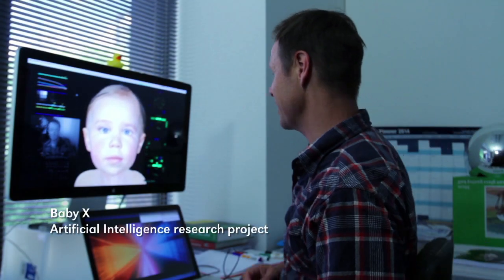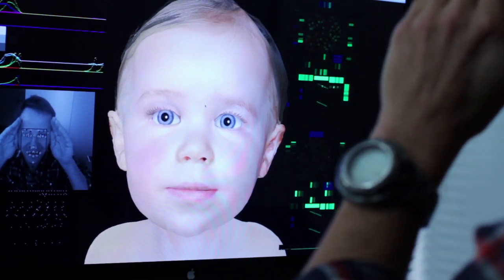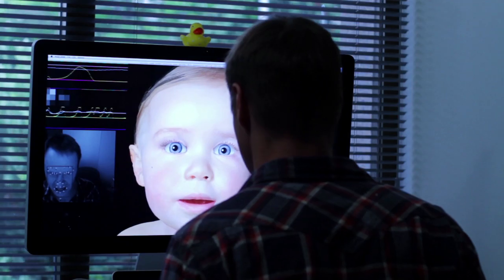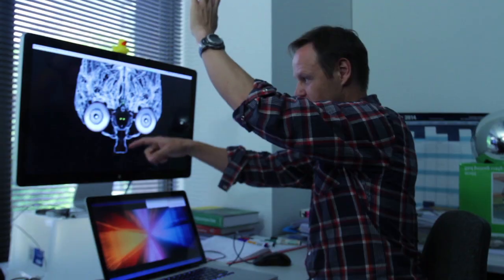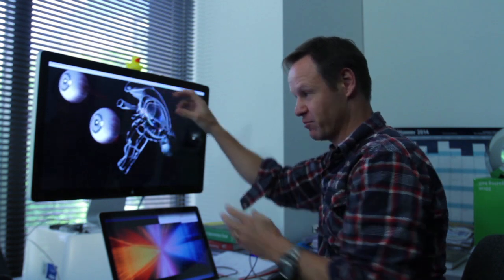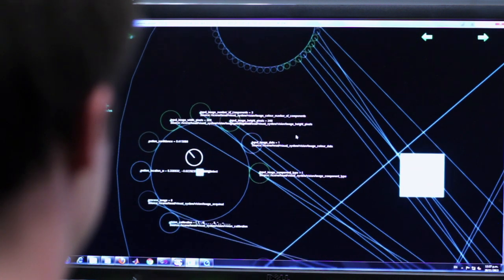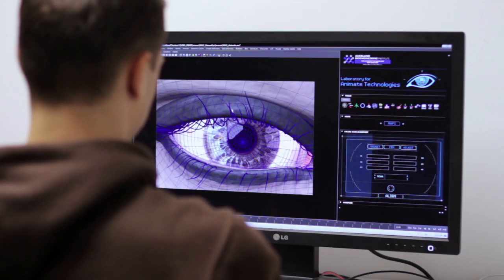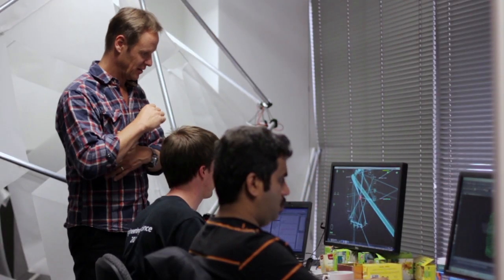How are we advancing artificial intelligence?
Dr Mark Sagar is known for being a two-time Oscar winner for his work with Weta Digital. Inspired by the potential for artificial intelligence he now heads research in this area at the University of Auckland's Bioengineering Institute.